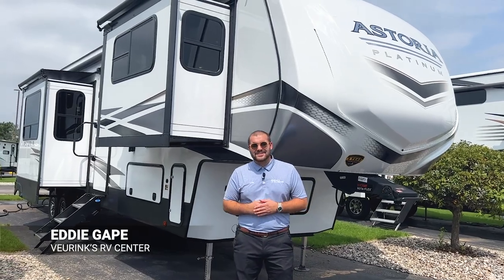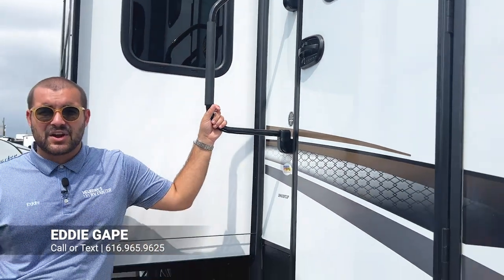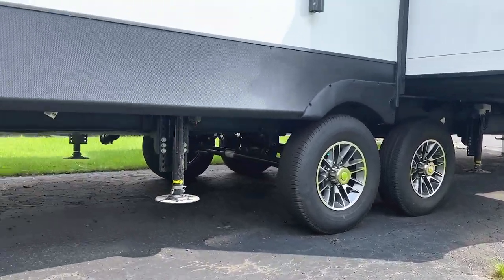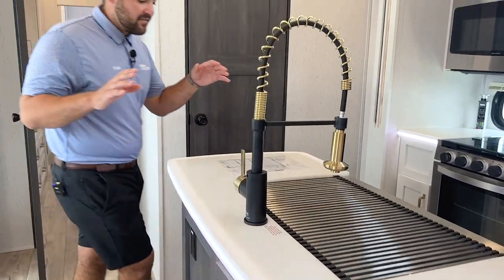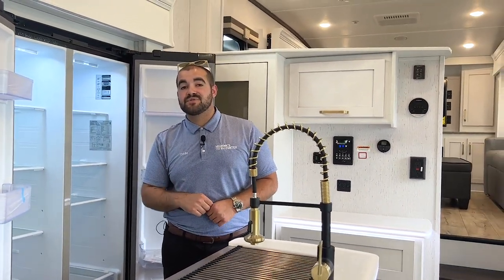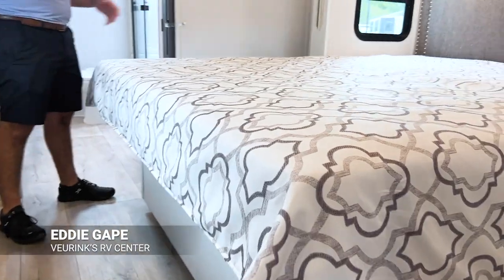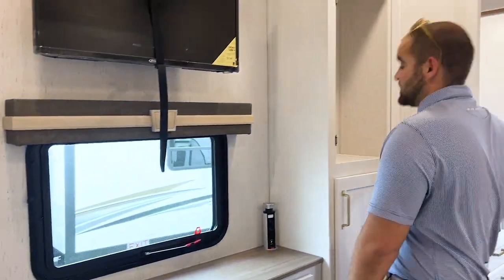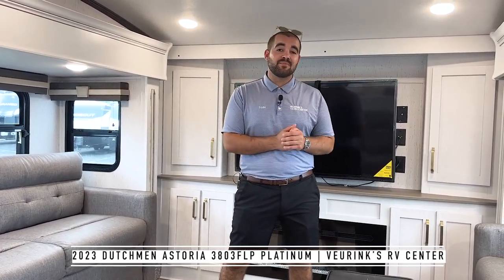New 2023 Dutchmen RV Astoria 3803FLP Fifth Wheel RV Tour & Features For Sale | Michigan RV Dealer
Check out the 2023 Dutchmen Astoria 3803FLP fifth wheel at Veurink's RV Center! This is a front living, 5 slides, bath and a half coach - with all the bells and whistles. This model is equipped with solar, back up camera, slide toppers, 2 Furrion A/C units, an all new Furrion fridge. just to name a few extras!

Tune into this tour and give Eddie a call to make this yours today.

GRAND RAPIDS LOCATION:
7144 Division Ave. S.

NEWAYGO LOCATION:
8669 S. Mason Dr.